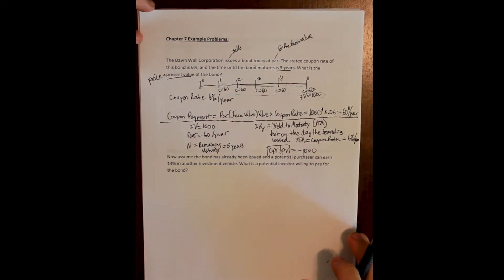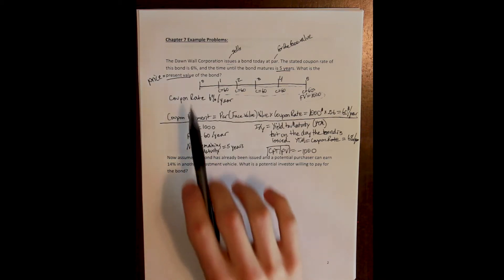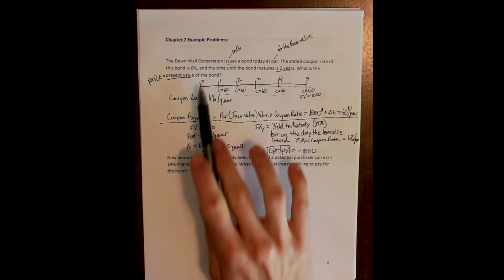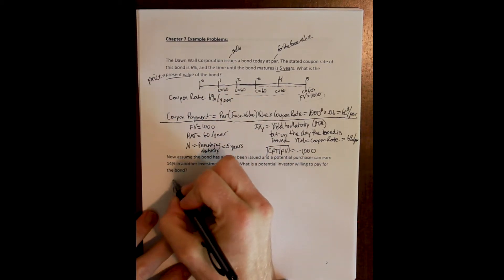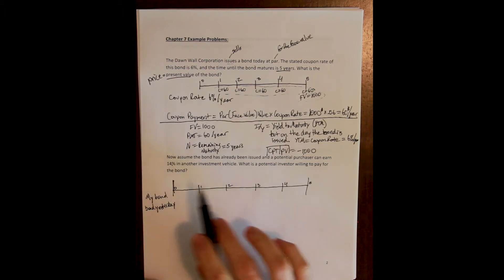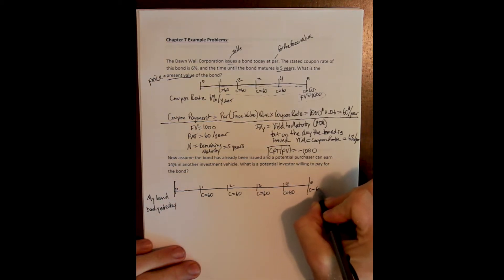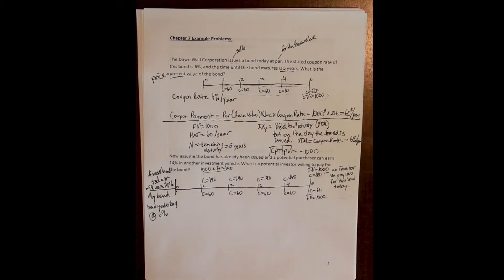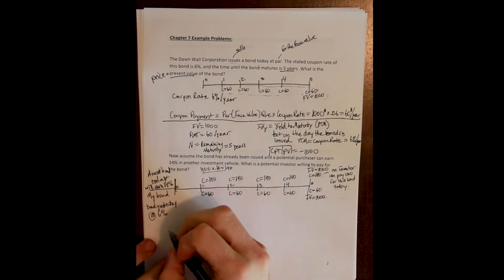Chapter 7 Example 2 - Bond Prices and Interest Rates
These examples demonstrate the relationship between market interest rates and existing bond prices by continuing the example from the first video. We will also demonstrate how to calculate a bond's price using the financial calculator the BAII plus.